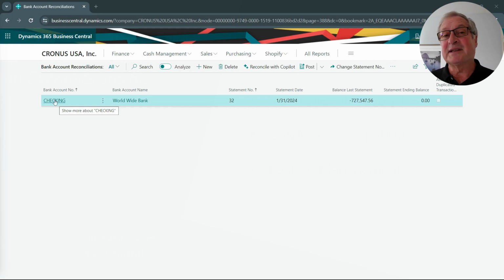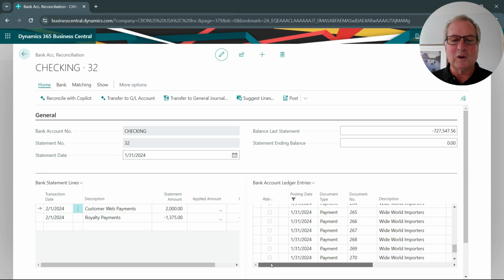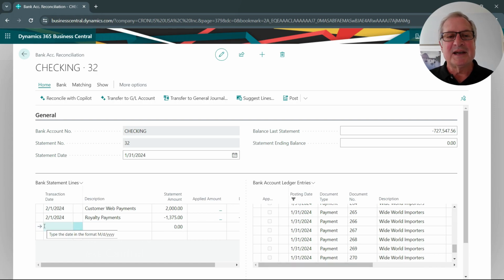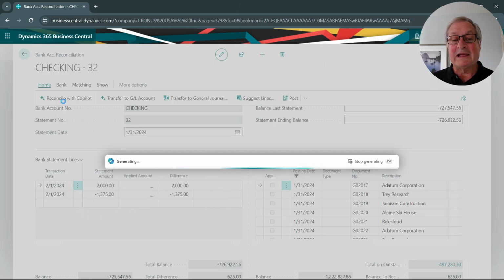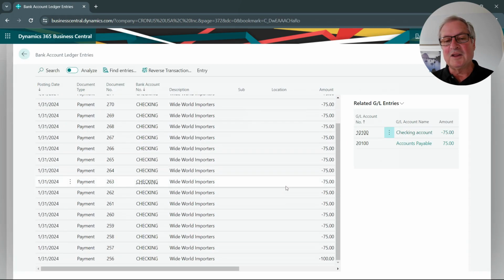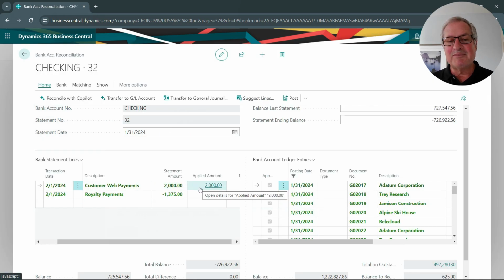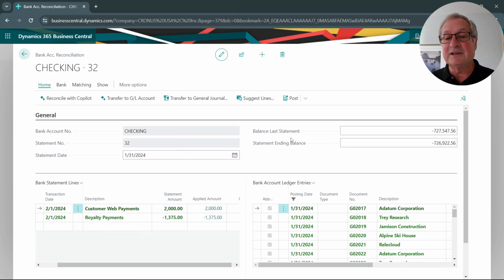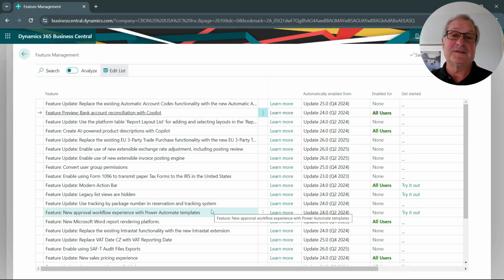How to Speed Up Bank Reconciliation with Dynamics 365 Business Central's AI Copilot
In this video, we're going over how to reconcile with Copilot, and review the enablement screens in Dynamics 365 Business Central.

Chapters:
00:00 - Introduction
00:30 - Reconcile with Copilot
03:05 - Feature Enablement
03:24 - Conclusion